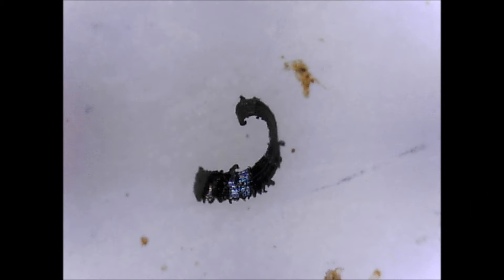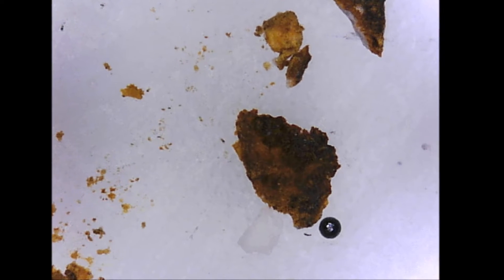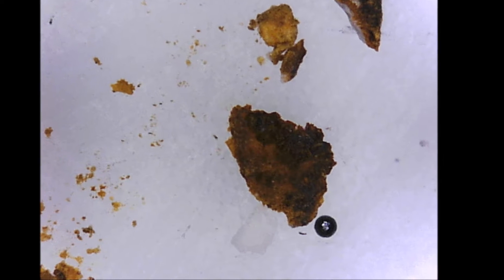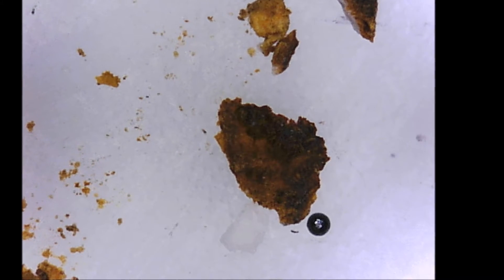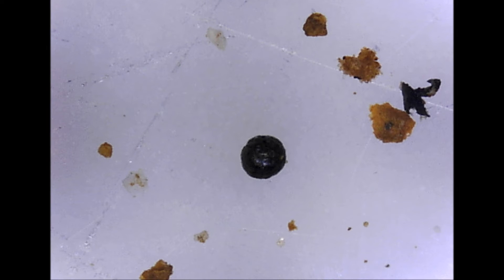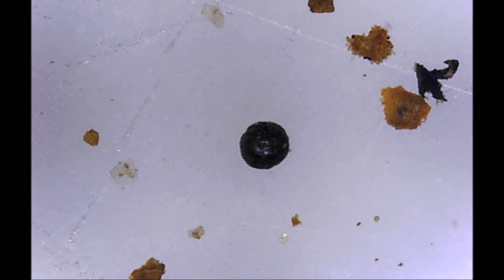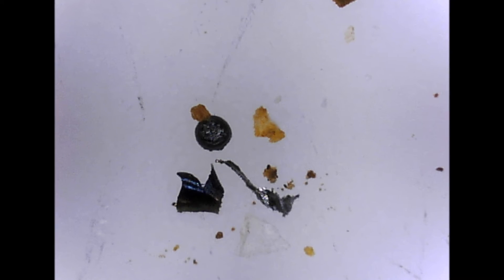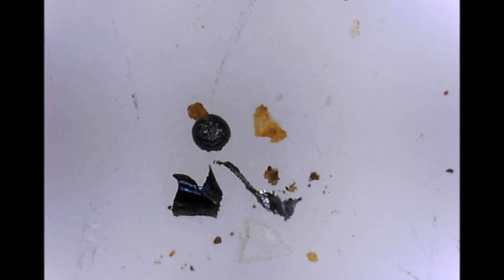How Flint and Steel Really Works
For years I've been teaching school kids what happens when stone and steel create sparks, without ever knowing if it was true! Recently, a microscope let me see what's really going on . . .

for unique educational opportunities in rewilding, wilderness skills, mindfulness, martial arts, primal fitness, homesteading, and more.